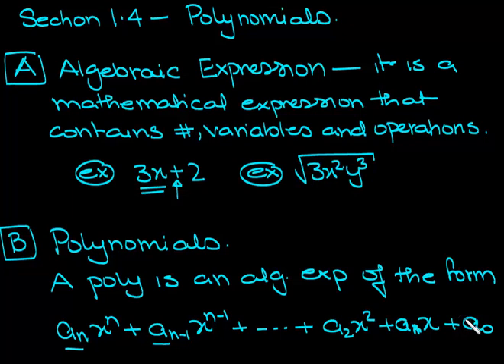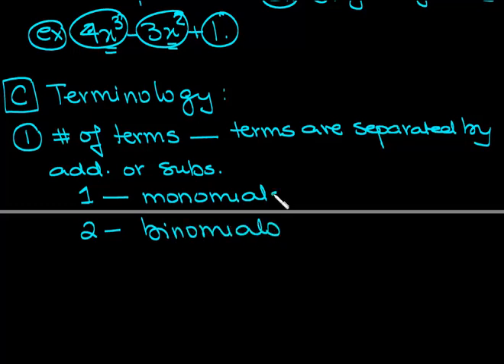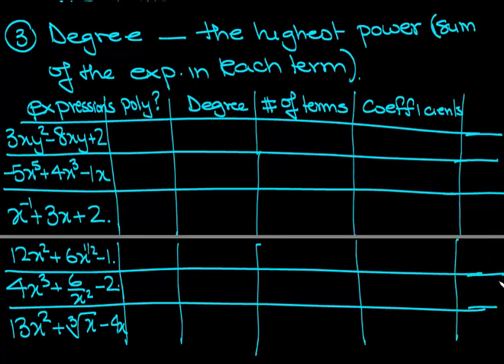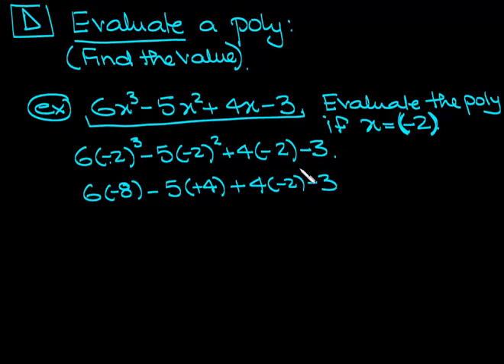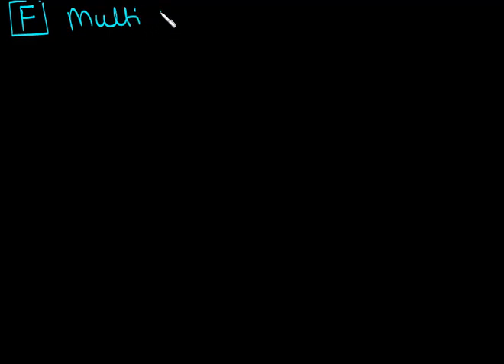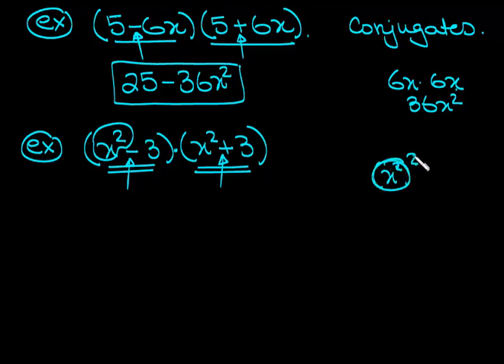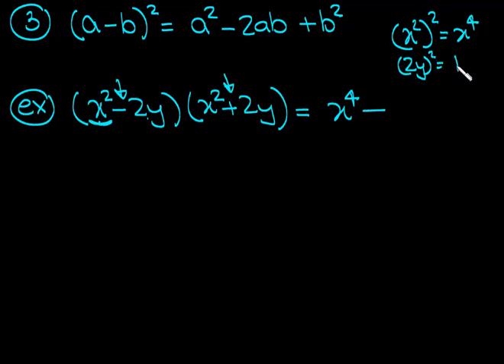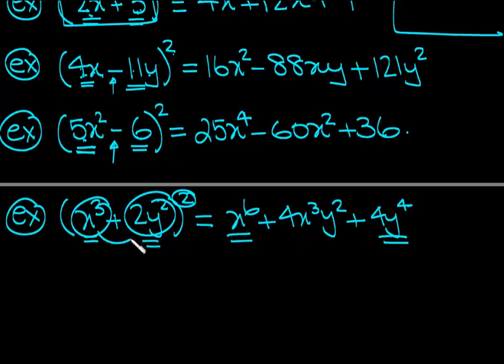Section 1.4 - Polynomials